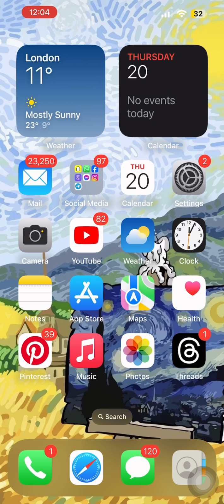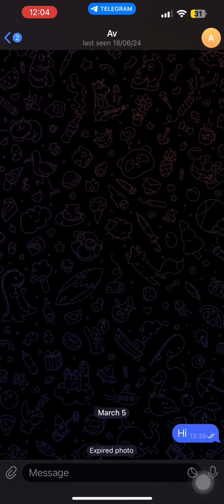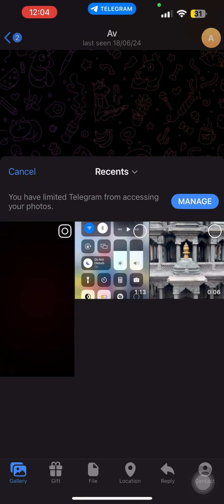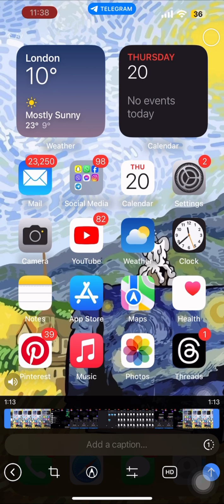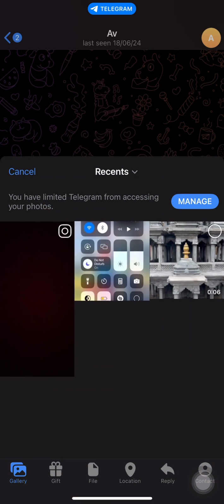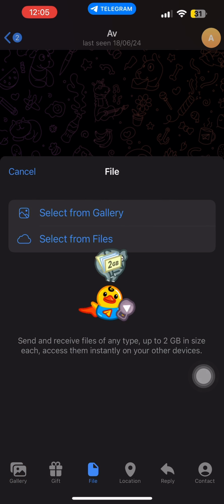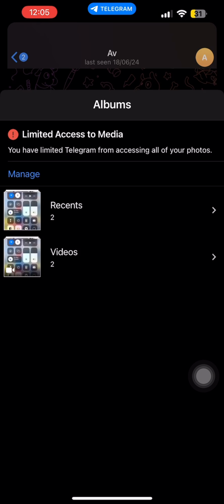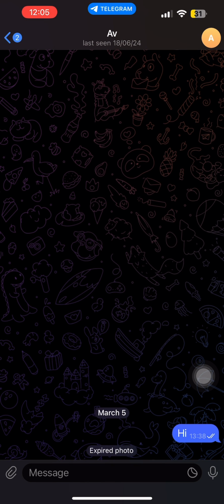How to Send Large Videos on Telegram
In today's video, I'm going to show you how to send large videos on Telegram. Let's get started!

Open Telegram App:

First, open the Telegram app on your mobile device.
Open a Conversation:

Launch the conversation where you want to send the video.
Tap on the Paper Pin Icon:

At the bottom left corner of your screen, tap on the paper pin icon.
Choose a Video from Your Gallery:

From there, choose a video from your gallery.

If your video is too long, you can also trim it according to your choice. This is how you can adjust the length of your video and send it to your contacts.

Send as a File:

If the video is still too large, go back and tap on the option of "Files".

You'll see the option "Select from gallery". You can select files from your gallery if you wish to.

Select Files from Device:

Go back again and select files from your device.

You can select videos according to your choice and send them as a folder to your contacts on Telegram.

That's how simply you can send long videos on Telegram! This is it for today.